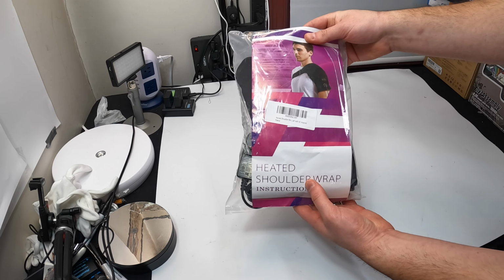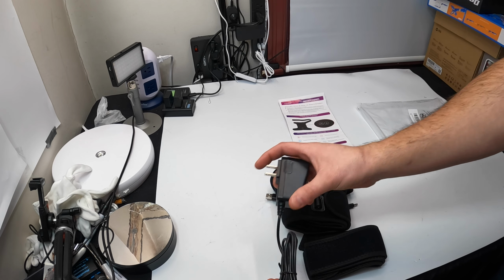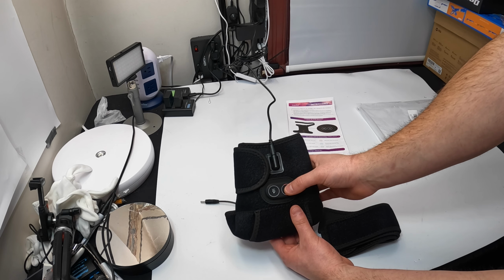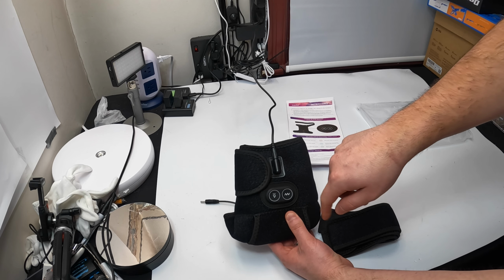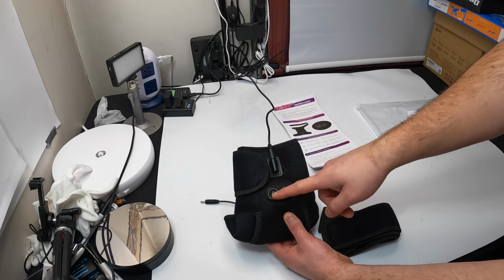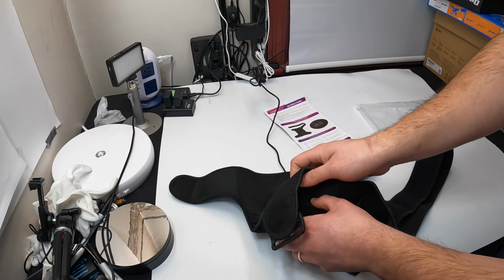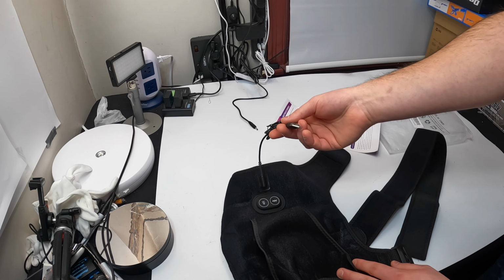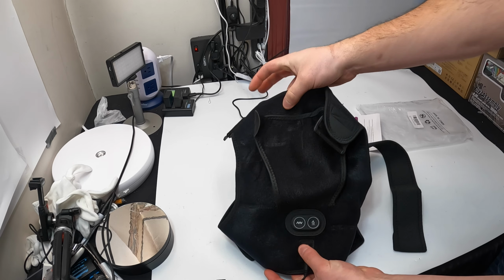Heated Shoulder Wrap with Massage, Electric Shoulder Heating Pad Massager for Men Women Frozen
If your interested you can buy it